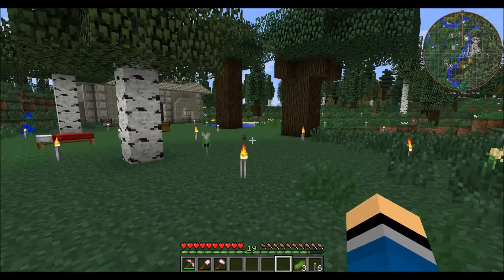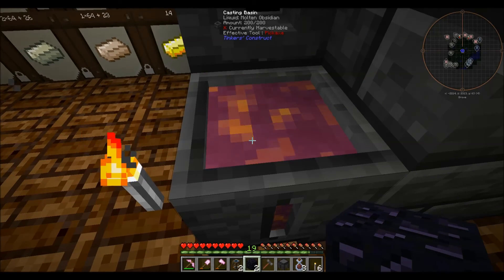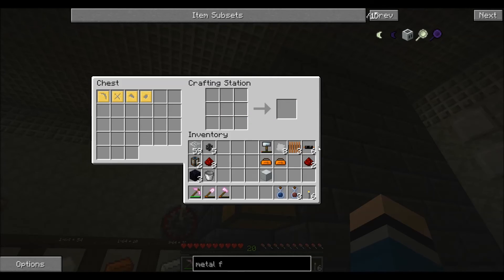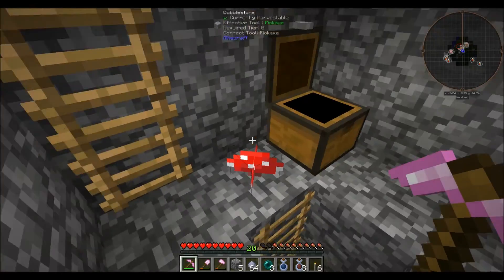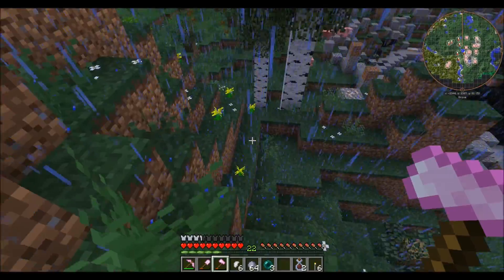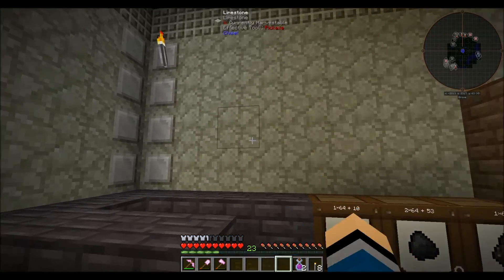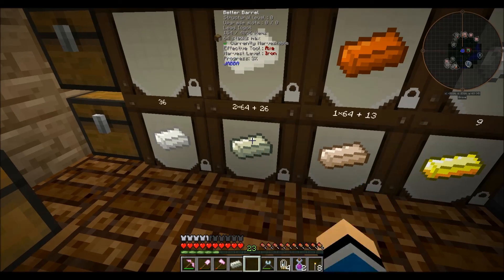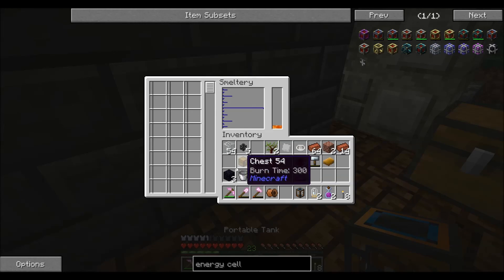Expert Mode FTB Infinity Evolved - EP 3 Basic Power